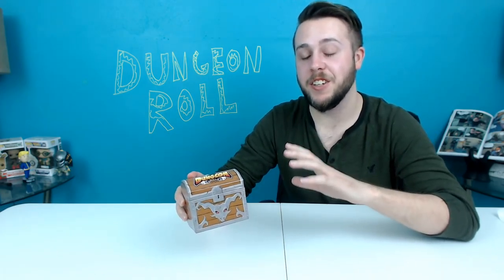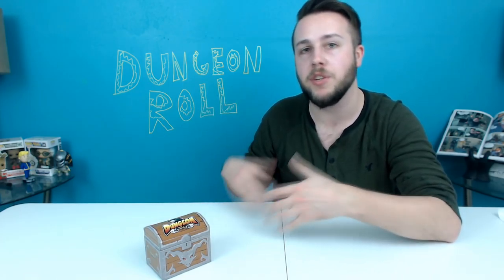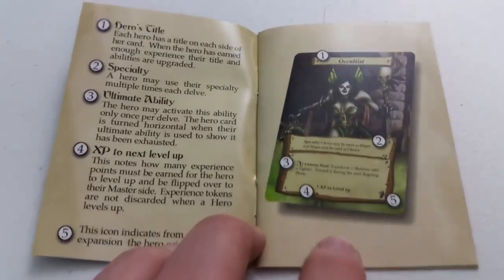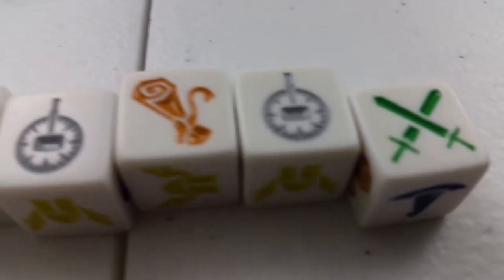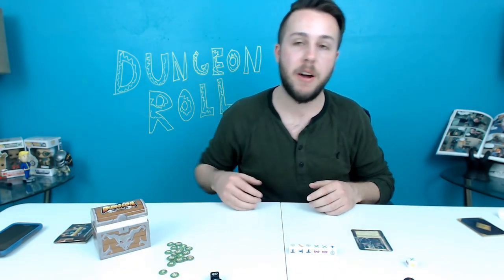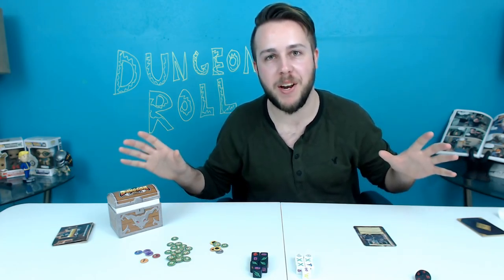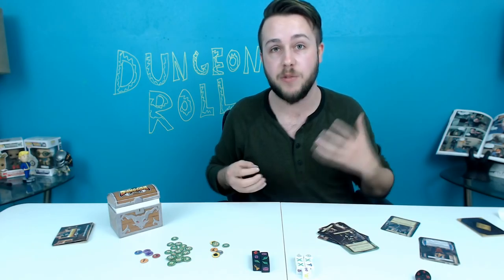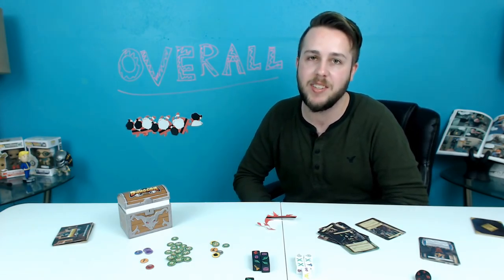A ROGUELIKE IN A BOX!? Dungeon Roll Review| Going Analog #2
Note that I don't get paid for any of this, I just love tabletop games.